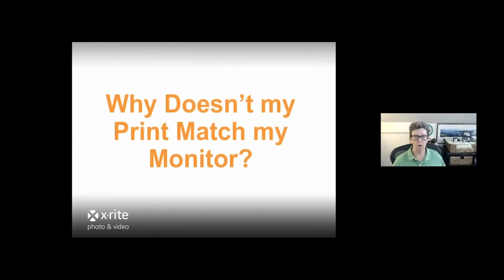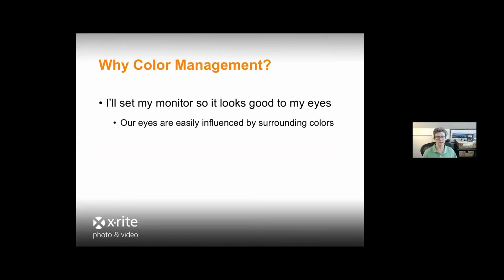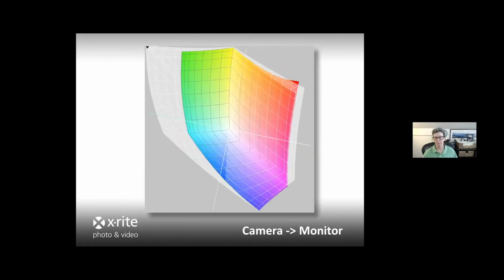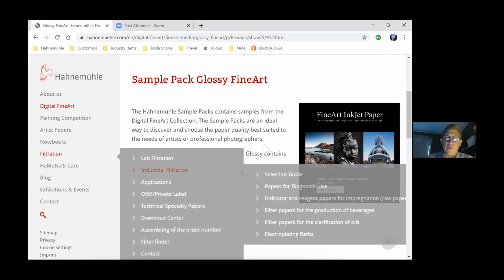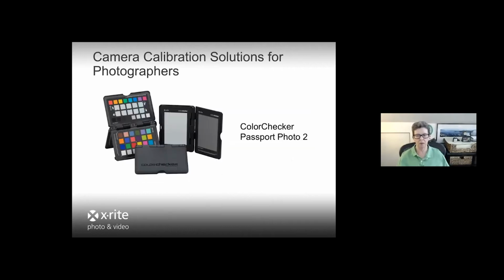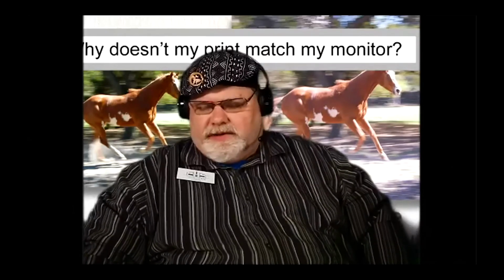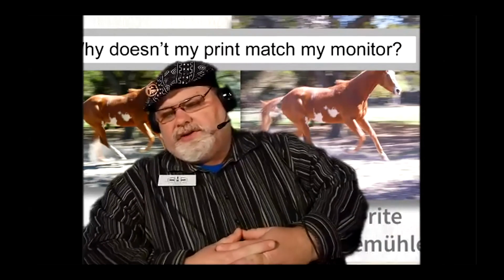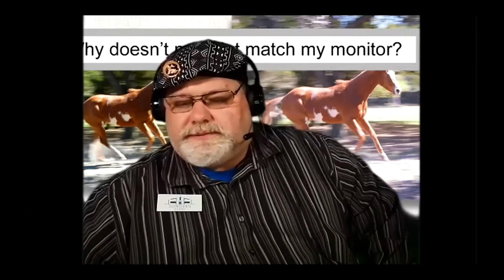Why Doesn’t My Print Match My Monitor? A JPI Webinar recorded 06.12.20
A special thanks to Brenda Hipsher (X-Rite Photo) and Kevin Graham (Hahnemühle) for their time and expertise.

Ever spent time editing photos on your computer only to have them come back from a lab or come out of your printer looking flat, warm, and dark? Not being able to rely on what you see on your monitor as an accurate representation of what a print will look like is frustrating and often costly.

This program will help you understand why your monitor does not match your prints and what you can do about it, so your experience of editing and printing your work can be satisfying and enjoyable.

And we’ll talk about choosing the right paper to enhance your creative images!

Experts from X-Rite Photo Video and Hahnemühle will also answer your questions on this LIVE webinar. Join us!

Brenda K. Hipsher has enjoyed the photo industry for her entire career. From her early days in the lab business to 18 years in sales, she has moved on to marketing, education, and brand management; she has seen many changes in the industry.

Her love of color management comes from those early days in labs making sure that every part of the workflow is controlled and predictable. She is an X-Rite specialist and now conducts webinars and participates in initiatives to bring education to photographers on this vital topic.

She has worked with MAC Group for nearly 30 years and is proud to support X-Rite dealers.

Kevin Graham is the Eastern US & Canada Sales Manager for Hahnemühle. Kevin is a photo industry veteran having worked retail and for various manufactures. He’s an avid photographer as well; shooting digital and still shooting film.